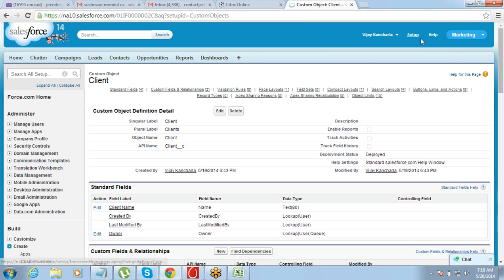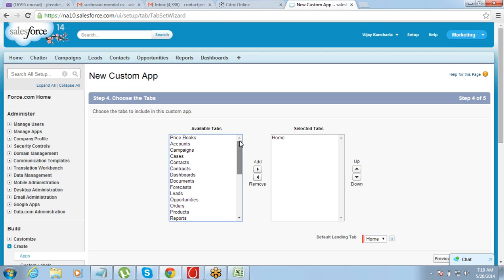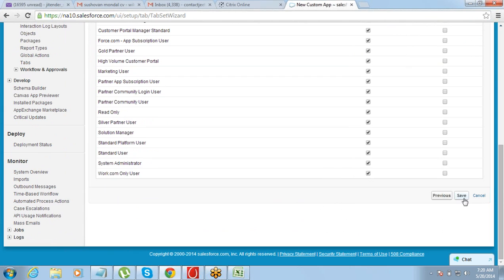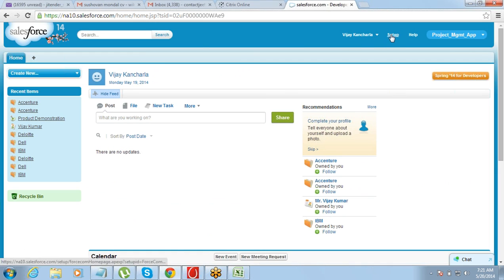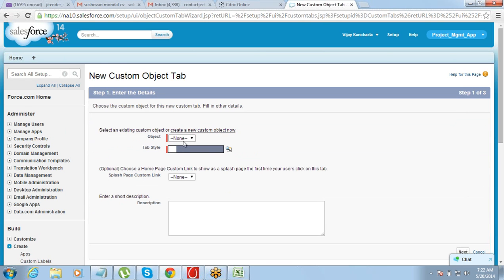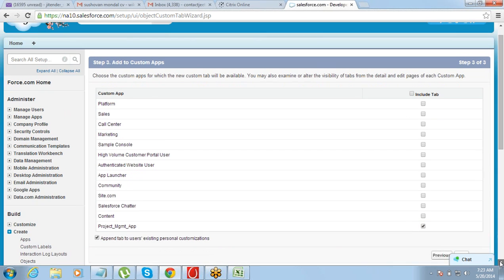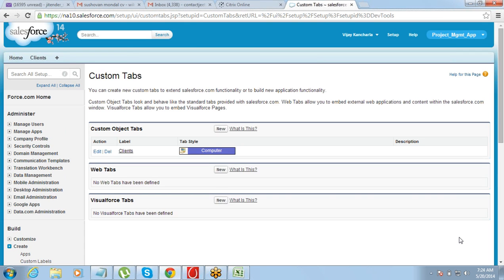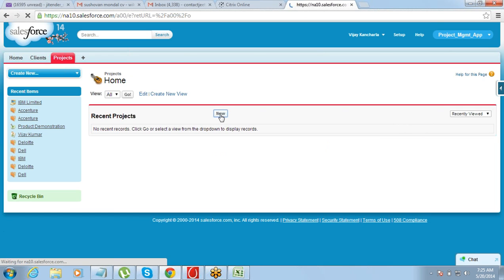Salesforce Creating Apps and Tabs By Wikitrainings